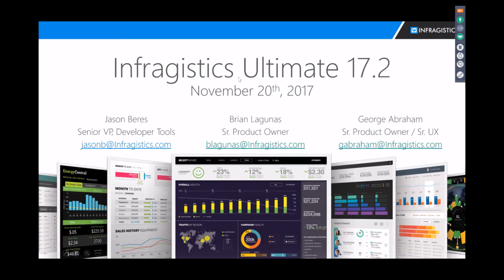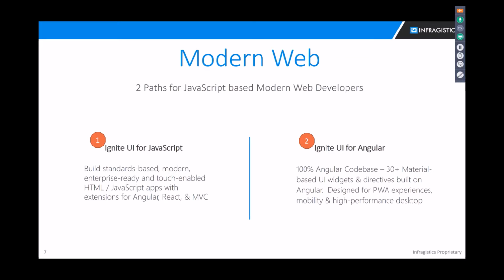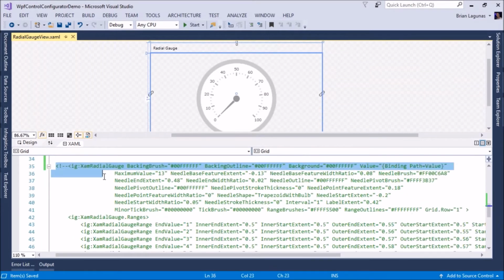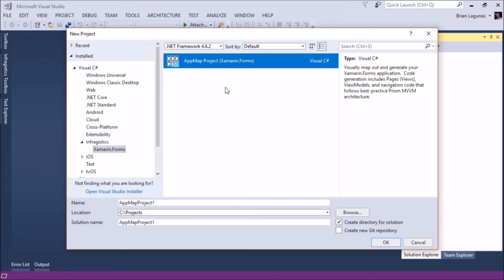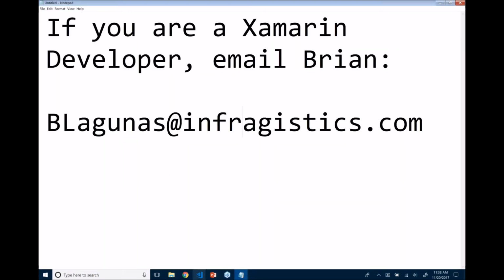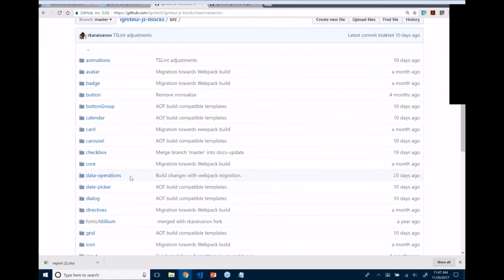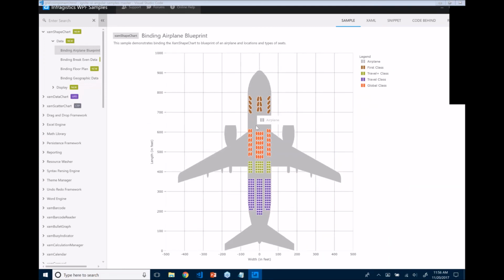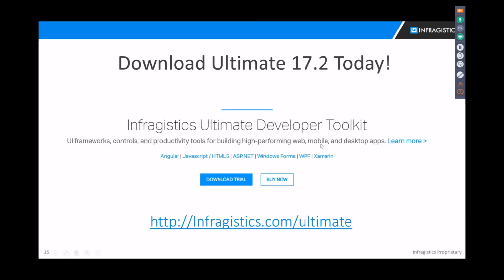What's New in Infragistics Ultimate 17 2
Infragistics Ultimate UI 17.2 is here, and it's loaded with productivity tools and fast-performing UI controls for quickly building web, desktop, and mobile apps.

In this webinar, SVP of Developer Tools Jason Beres and the Infragistics Product Team give you an inside look at what's new in this release, including:

- 30+ True Angular UI Components in the new Ignite UI for Angular component set
- Quick Start JavaScript projects with new CLI & new Grid, Chart, and Schedule features
New Control Configurators, Royal Light Theme, & Scatter Series in WPF
- New Windows Forms data visualization controls, including Category and Funnel Charts, new Bullet Graph, Linear Gauge, and Sparkline controls
- New Charts, Schedule improvements, and Configurators in Xamarin
Sketch Integration and On-Premise Server for our rapid prototyping tool, Indigo Studio, and more